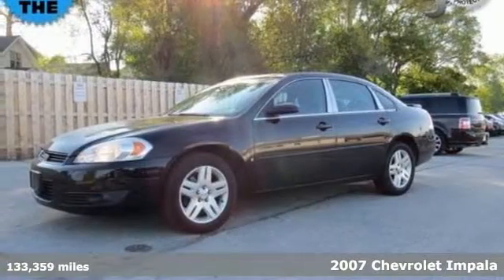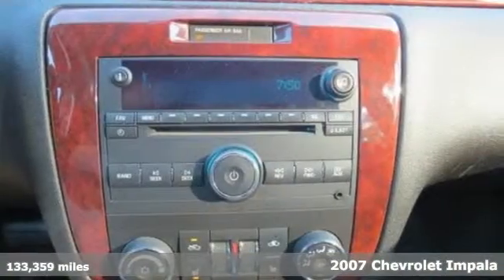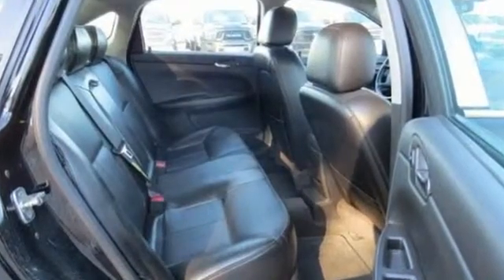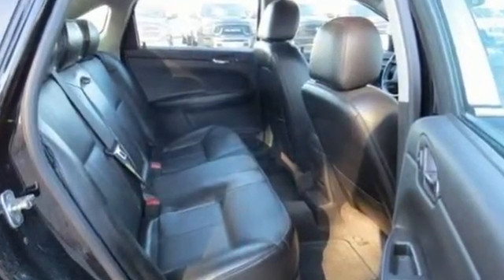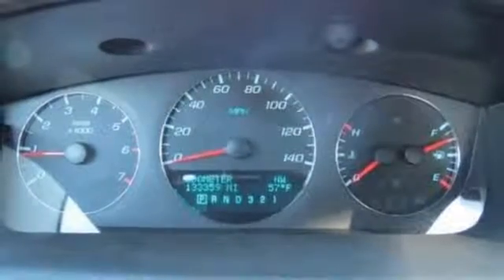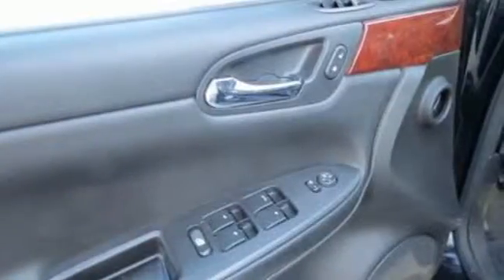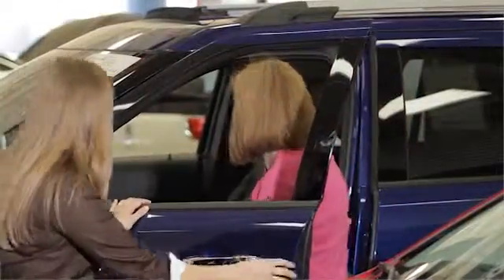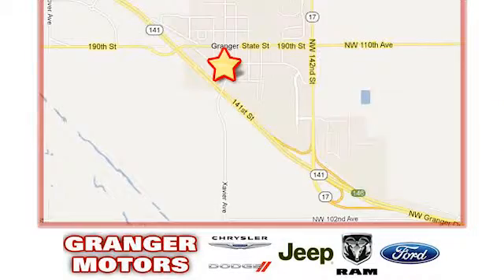2007 Chevrolet Impala Granger IA Des Moines, IA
Year: 2007
Make: Chevrolet
Model: Impala
Trim: LT
Engine: 6 Cyl - 3.9L V6
Transmission: Automatic
Color: Black
Mileage: 133359
Stock #: 168105B
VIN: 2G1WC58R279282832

Address:
1708 Sycamore Street